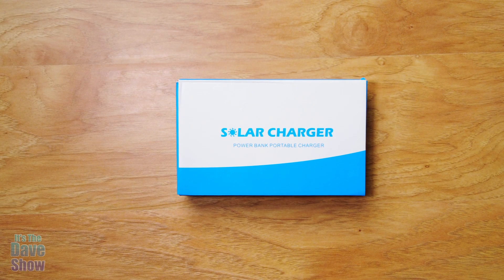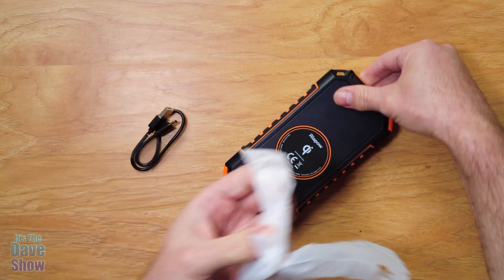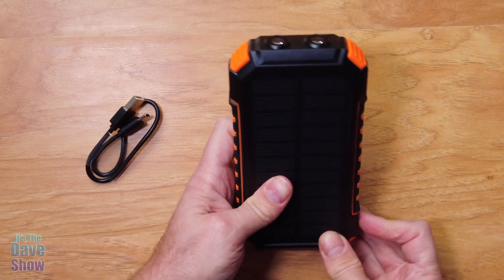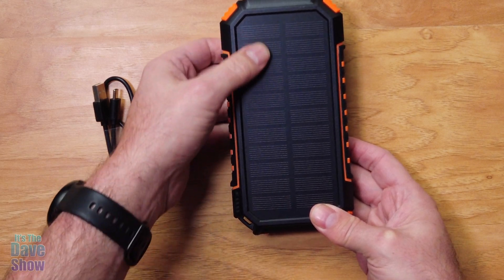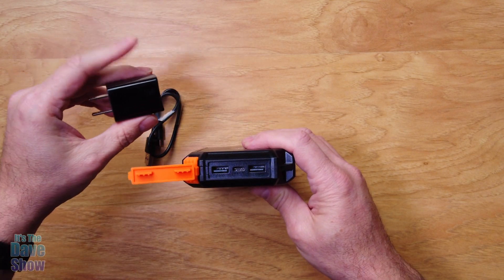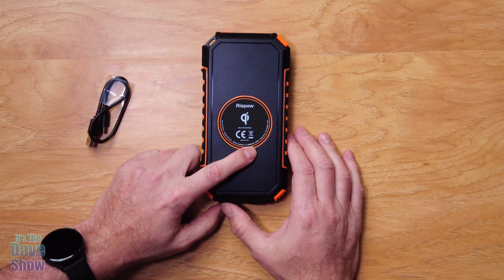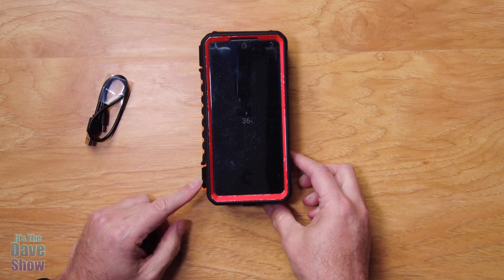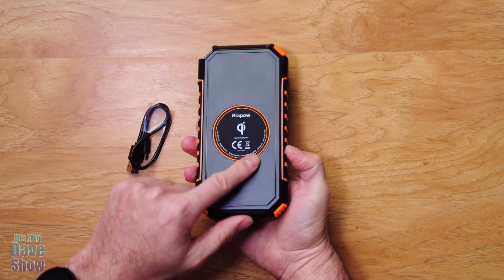Raipow solar battery with wireless charging 26800 mAh